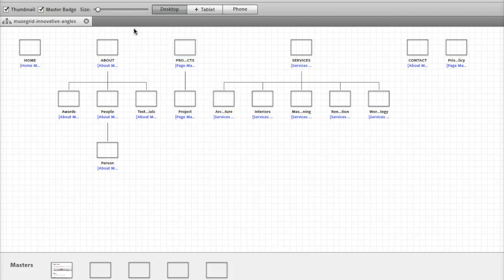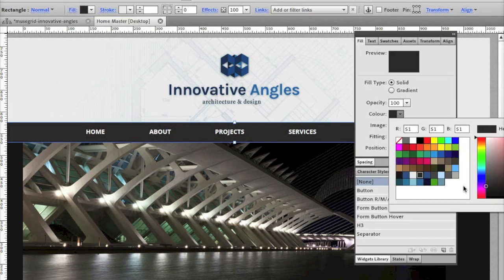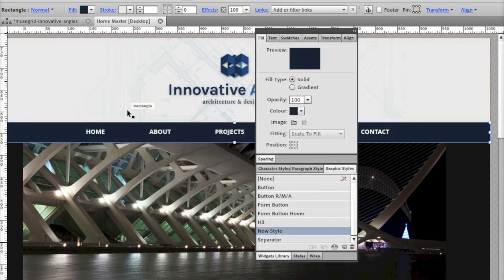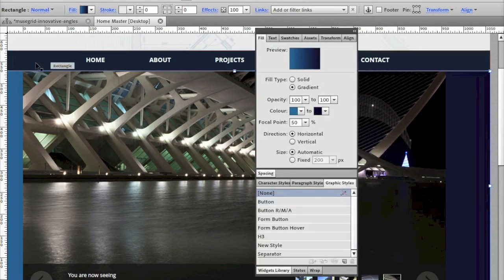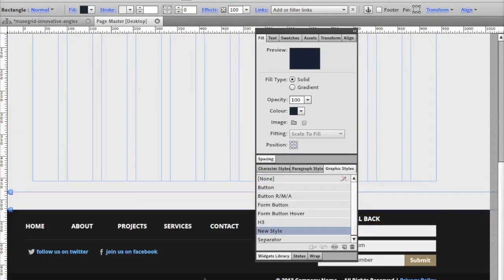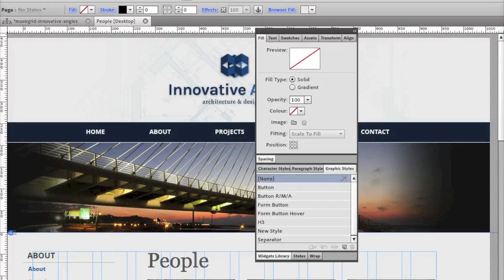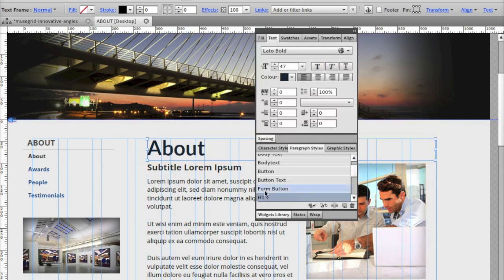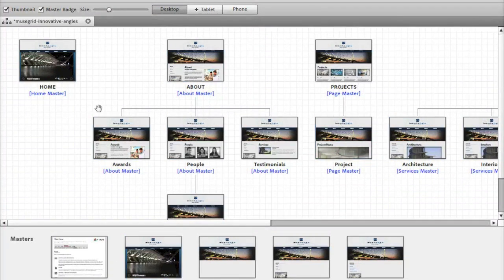Selecting and changing fonts and colors